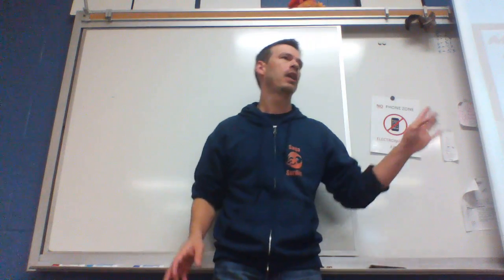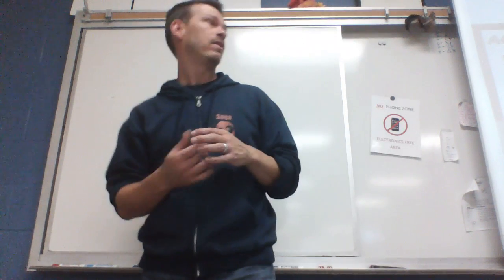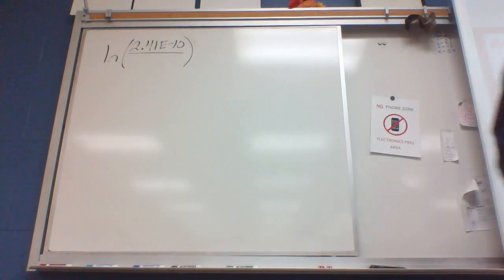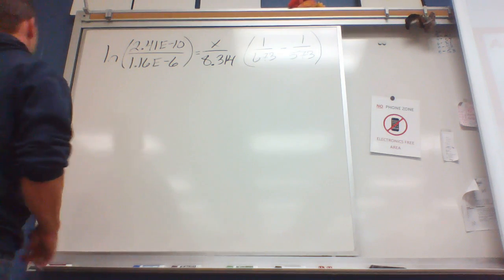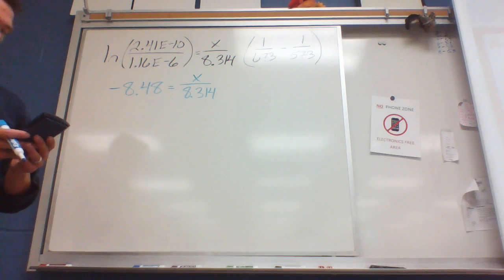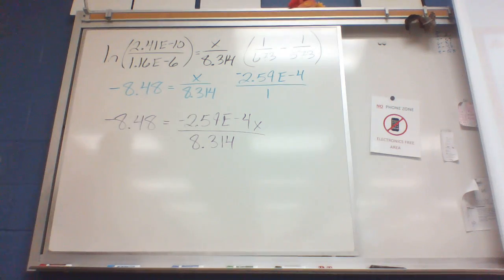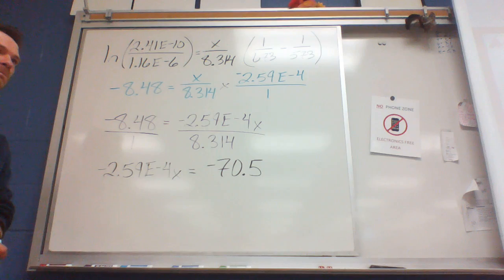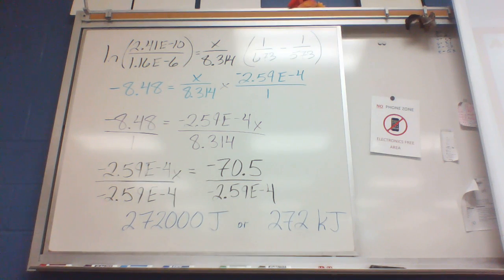{AP}, Temp Effects and Arrhenius, Cummings Chemistry